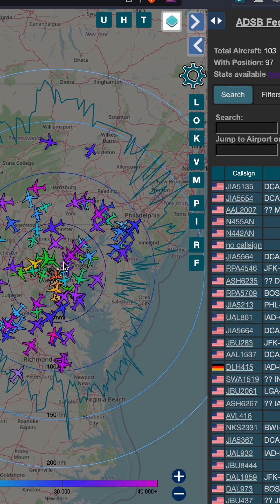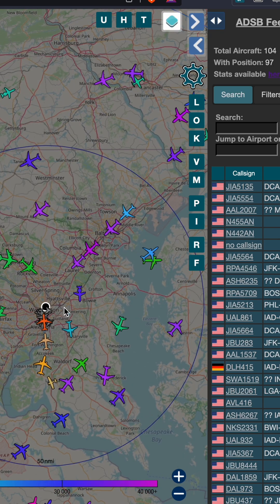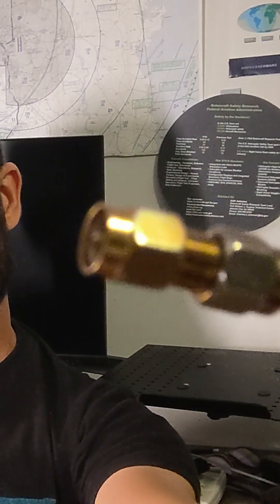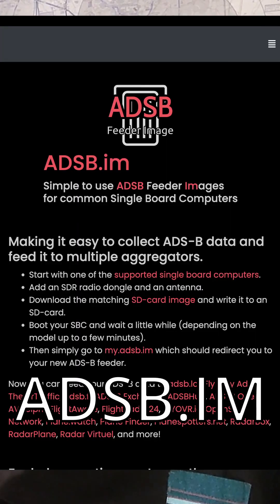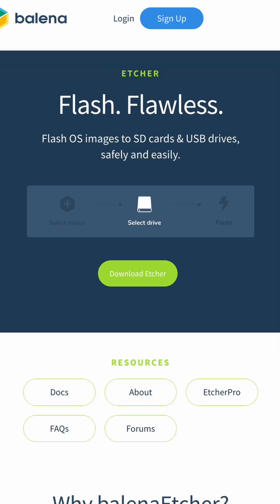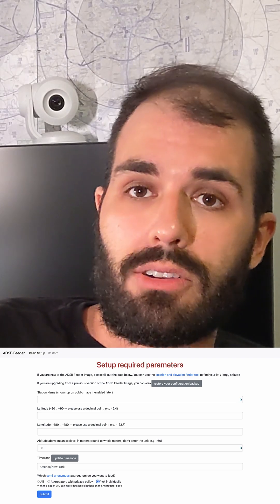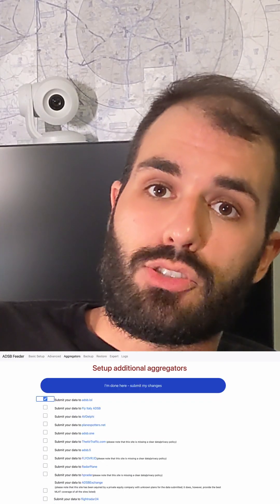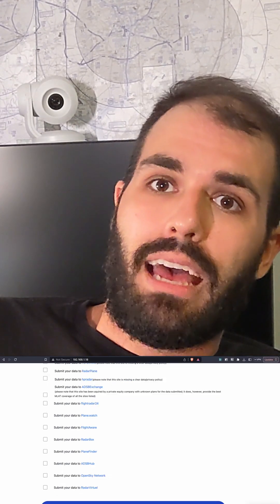Raspberry Pi Aircraft Tracker in 60 seconds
ADSB.IM
SD Card (recommend 8+GB high endurance but any old card will work)
eventually you want a dedicated rpi power supply but phone charger will work
consider this nice combo filtered RTL-SDR/antenna/microsd
if you want to use RTL-SDR for any other projects better get the non-filtered
Antenna option
SMA M-M